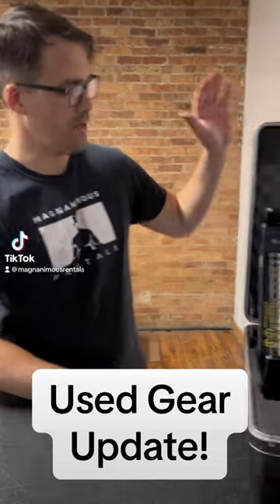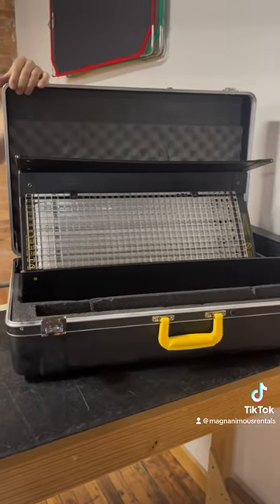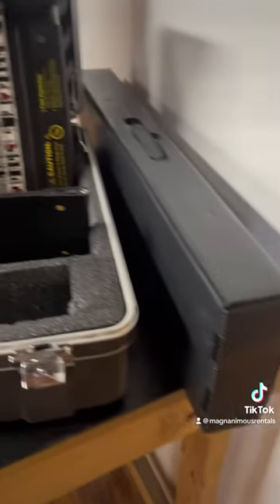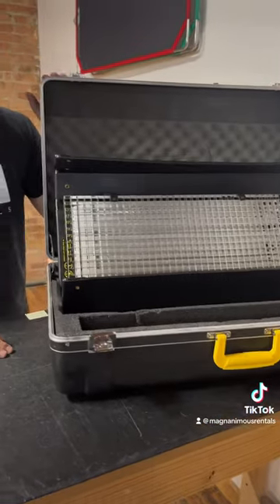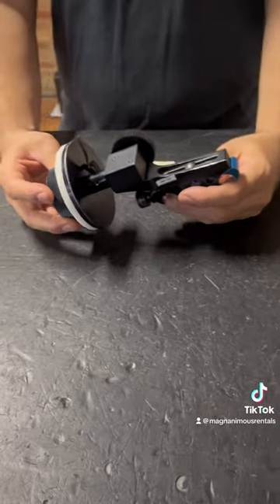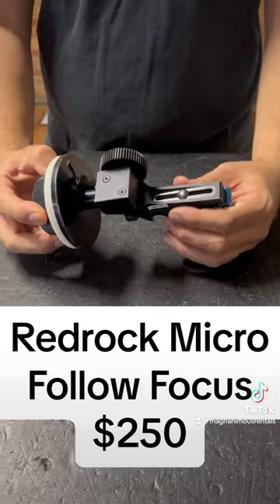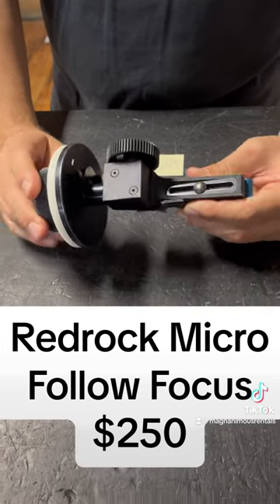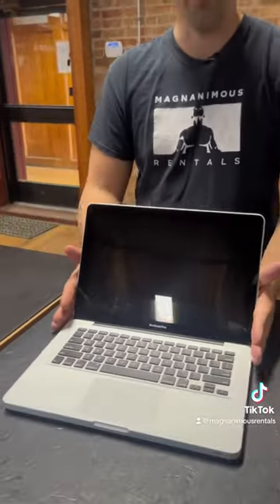Used Gear Update July - Part 1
Looking to round out your production kit with a mix of old classics and newer used items? Look no further than Magnanimous Media. Their collection of used video, photo, and lighting equipment offers a perfect blend of vintage charm and modern functionality. Whether you're seeking that vintage lens character or upgrading to the latest camera model, Magnanimous Media has you covered. With their curated selection of high-quality used gear, you can enhance your creative capabilities without breaking the bank. Discover the perfect combination of old and new through Magnanimous Media and take your production to the next level.